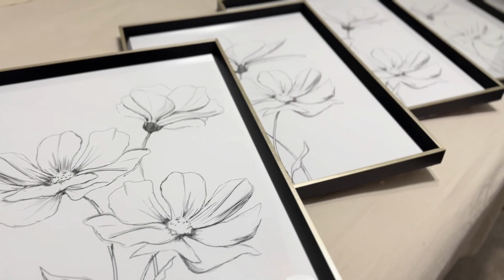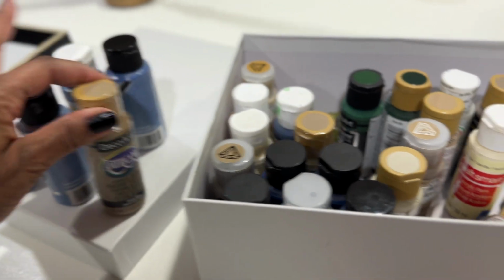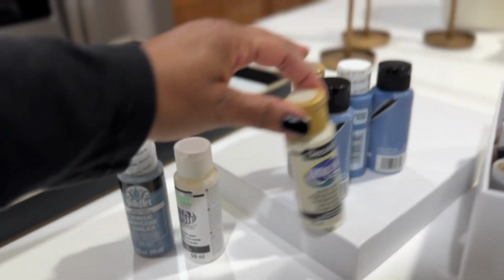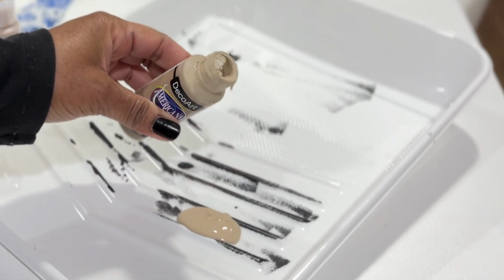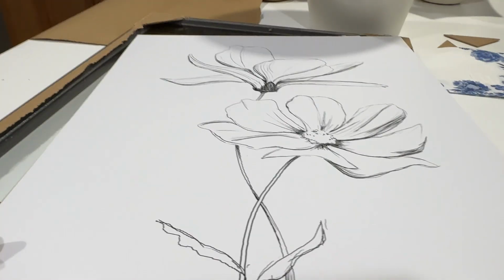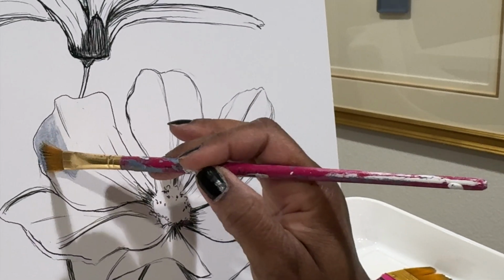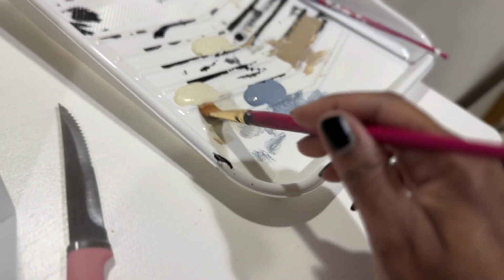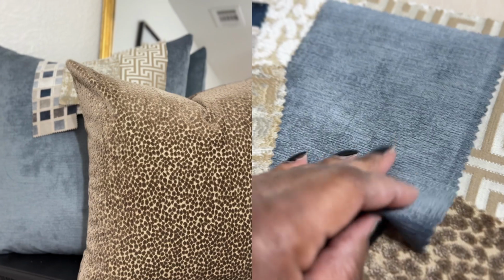HOW TO ELEVEATE YOUR WALL TRANSFORM YOUR WALL WITH DIY ART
How to elevate your walls with a DIY project by blending blues, creams and beige tones on a simple sketch print.  Careful layering within bold lines creating a professional grounding look in your space.  This technique I will add a personalized touch that transforms any space for Interior Design.

PILLOWS FEATURED IN VIDEOS
ETSY  SHOP / PILLOWS SHOP